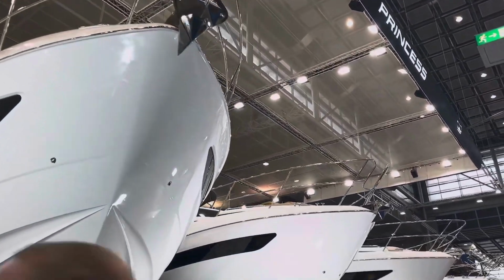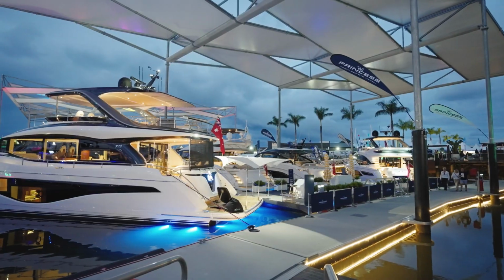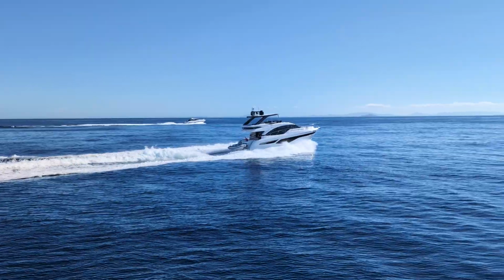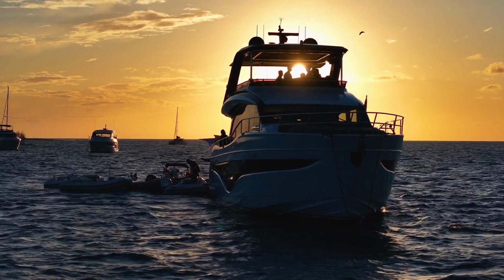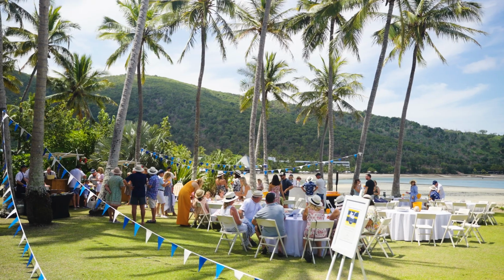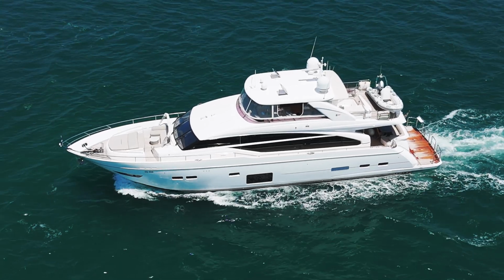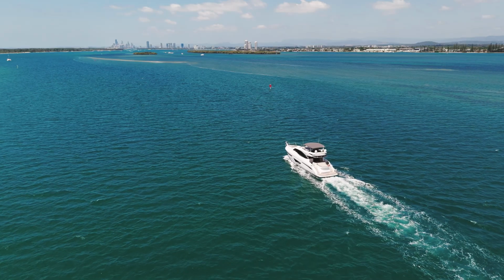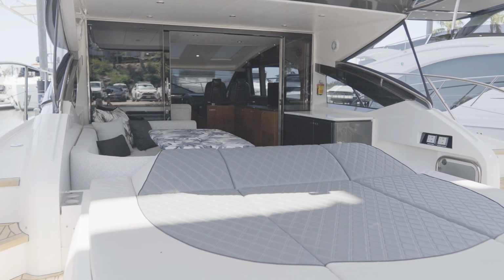The Voyage - Ep34 - 2024 Highlights! ⚓️☀️🌊😀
🌟 Join us for this special episode of The Voyage! 🌟

We're taking a look back on  has been an incredible 2024 at PYA — from boot Düsseldorf early in the year, to Sanctuary Cove International Boat Show, Sydney International Boat Show, our annual `Trip North' and an unforgettable Princess Owners Hayman Island Rendezvous. What a year it’s been! ✨

Plus, we'll showcase a couple of our brokerage boats, ready for immediate delivery and perfect for kicking off your on-water summer adventures! 🌊☀️ Watch now...

Your go-to inspiration for Boating Lifestyle.